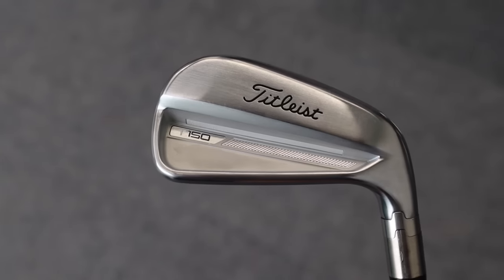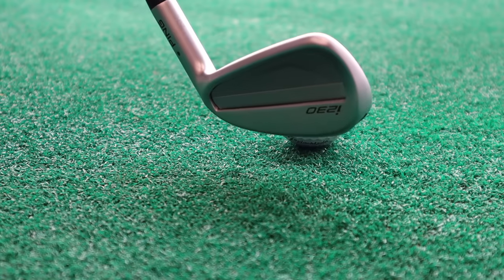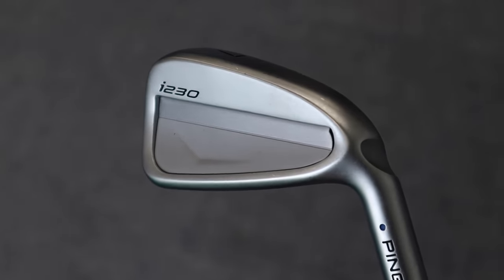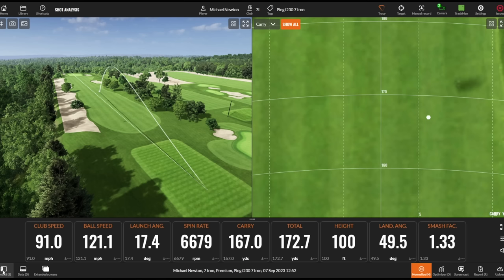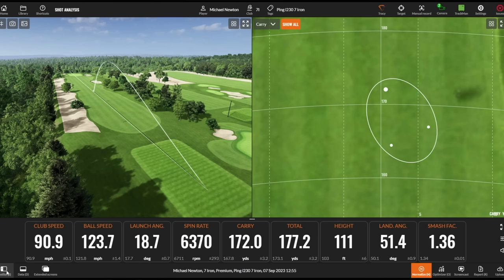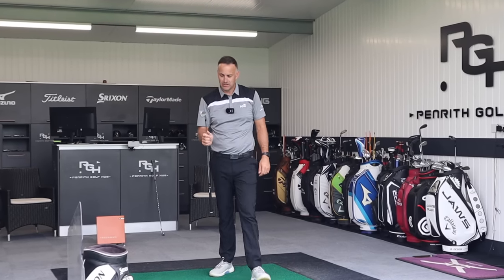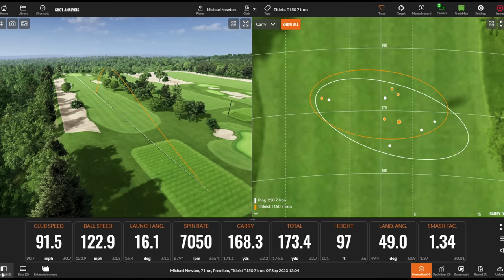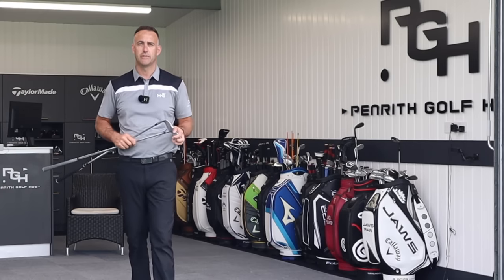Can PING Contend With The New TITLEIST T150 Iron? Titleist T150 vs Ping i230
I compare the new Titleist T150 iron against the Ping i230 iron in ahead to head players iron battle. Two great golf clubs, one forged and the other a solid iron from a traditional golf brand. This golf review video compares them both.